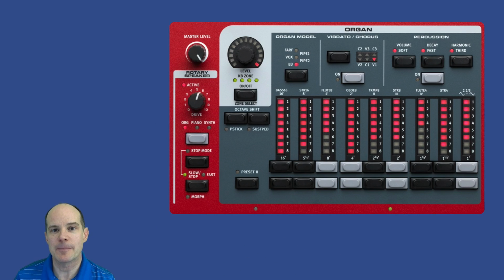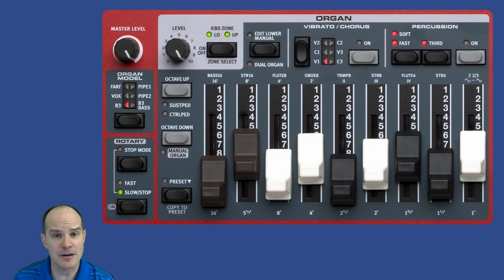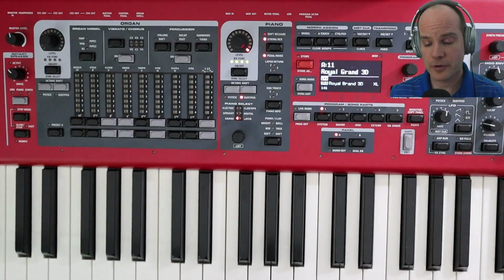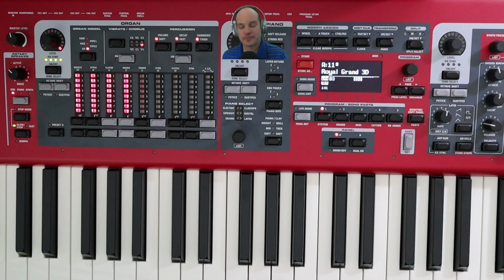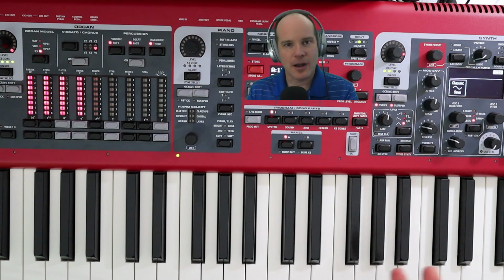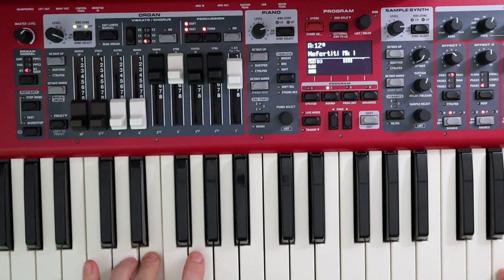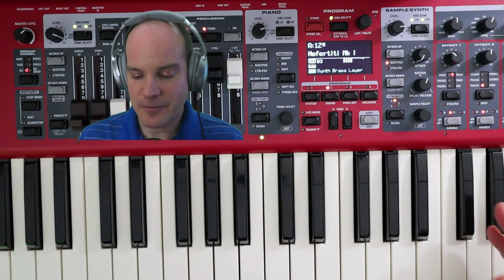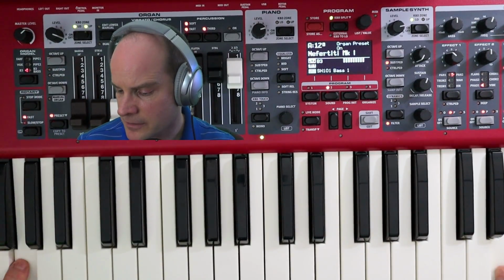Beefing Up the B3 Organ Bass (Nord Keyboards)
Have you ever wanted to enhance the bass volume/effect of your Nord keyboard B3 organ? If you play in a worship setting with your Nord and the B3 organ, here are a couple of simple tricks to use with the Nord Stage 3 and Nord Electro 6 keyboards that could help. This technique works equally well for the pipe organ as well.

Or if you play keyboard bass but want to have only the sounds of the B3 to shine through without drawing attention to an awkward-sounding bass guitar in the split, these settings will also help with that.

This idea came as a direct request from a student taking the My Keys To Music Nord training and who also is a church organist. She was attempting to use a pure B3 but wanted more emphasized bass tones/frequencies in her performance. She reached out to me and I came up with this solution. She reported back that it worked really well for her. I thought I'd share our findings here.

Marc

Video Sections
0:00 Intro and explain the problem
3:15 Main Lesson

👀 Buy your Nord keyboards at Sweetwater and get a 2-year warranty! (U.S. Customers)